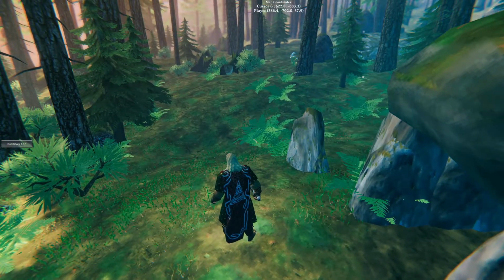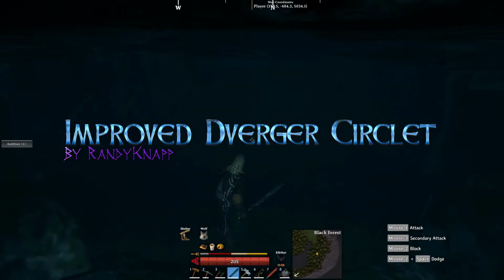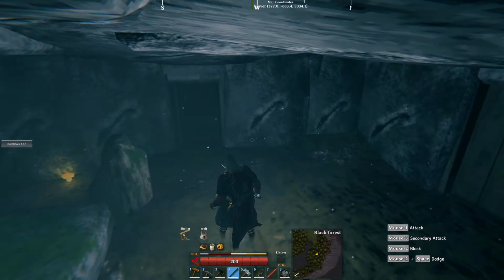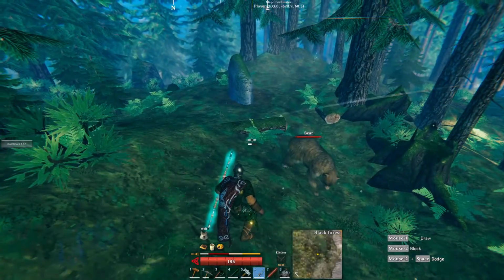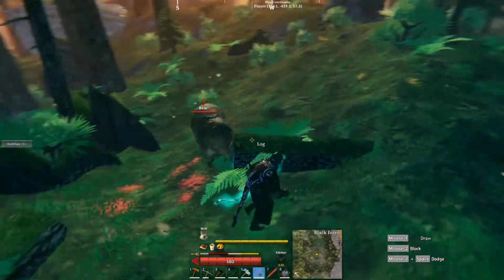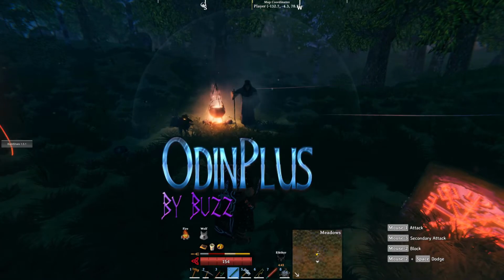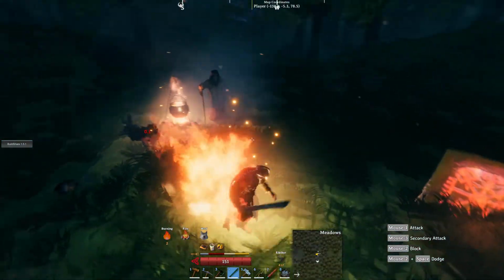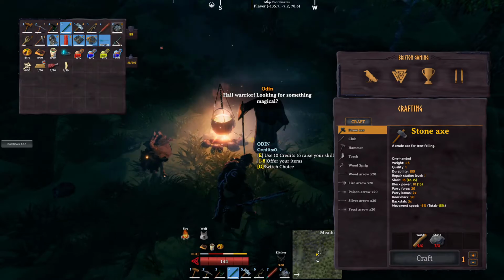Valheim Mods Weekly Episode 18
In today's Valheim Mods Weekly Episode 18, we take a look at some game play enhancing mods.  These mods are perfect for new players, they work well for groups, and they don't break the game. If you are wondering what mods are good mods to use for Valheim that won't crowd your game, then look no further than this.  This list is a short list of mods that can greatly enhance game play without breaking the game and giving you options you never thought possible by adding in additional building items, crafting items, crafting stations, places to explore and many more things to keep the game from becoming stale.  I love doing these videos and showing the hard work these creators put into their works. The various artists and modders that have built these mods have done great work on making these mods amazing, make sure you check them out and give them some love!

To install mods you either have to use Bepinex or InSlimVLM depending on the reqs of the mod, and remember to always check the mod page

00:00 Intro
00:25 Map Coordinates
01:52 Improved Circlet
03:43 Bears
05:45 OdinPlus